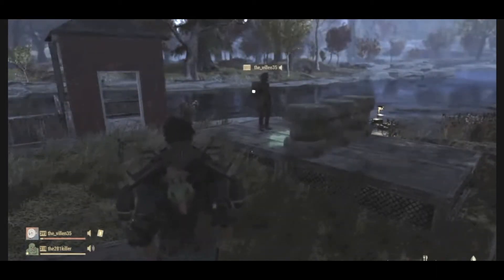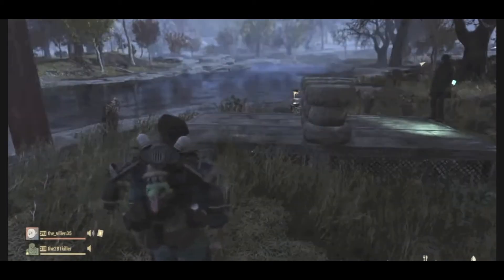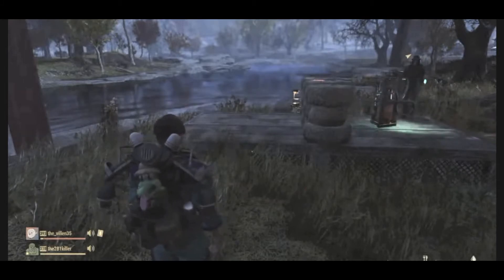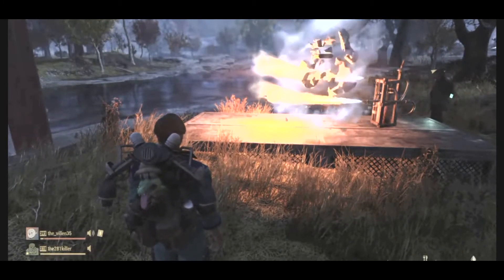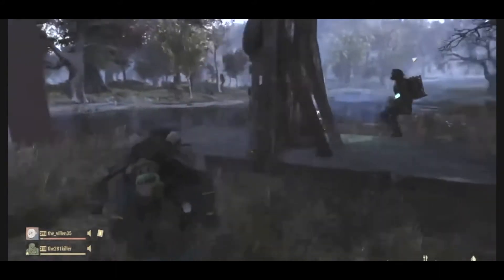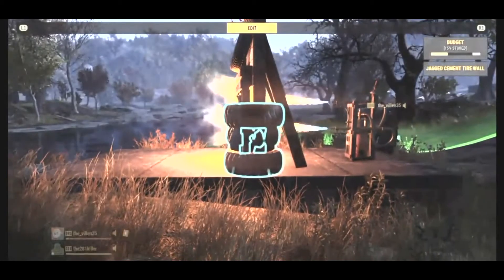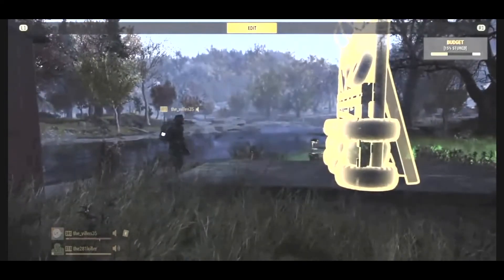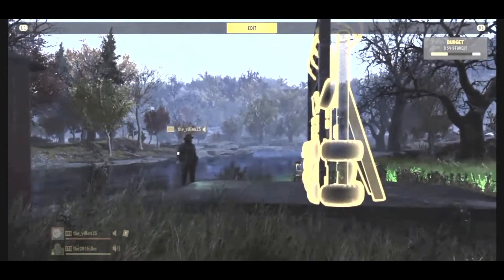Multi - Texture Walls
An example of 3 textures in one wall - enjoy -